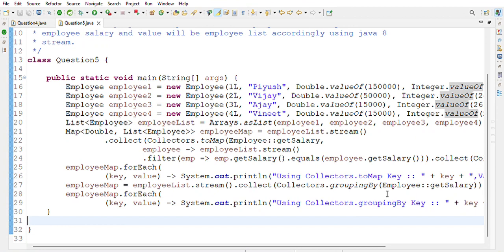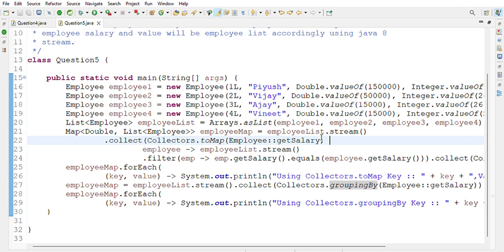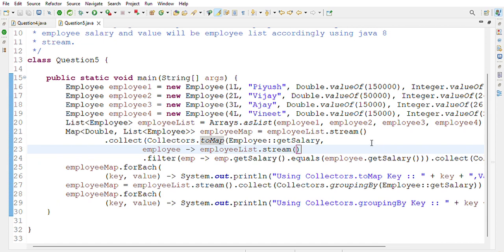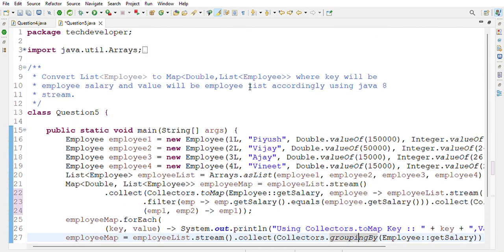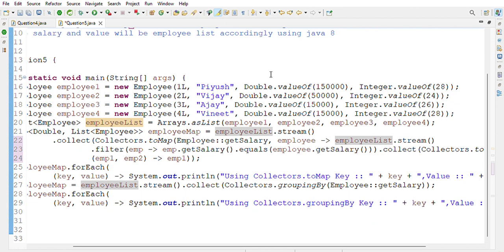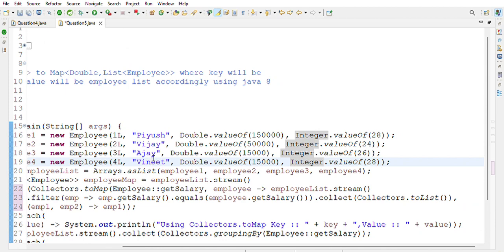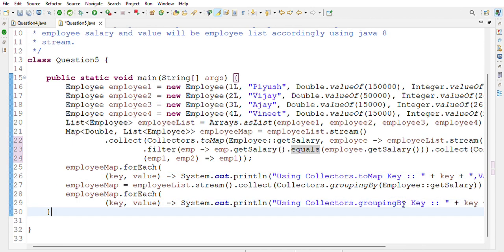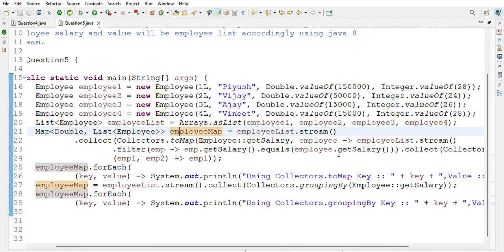Java Stream: Convert List of Employees to Map of Salary, Employee List | Map Tutorial with Merge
🚀 Welcome to our Java Stream Tutorial! 🚀

In this video, we'll explore advanced data transformation by converting a List of Employee objects into a Map with Employee salaries as keys and lists of corresponding Employees as values. We'll use Collectors.toMap with a custom merger function to handle duplicate keys and create a seamless mapping experience.

What you'll learn in this video:

📚 Introduction to Grouping: Understand the importance of grouping data for efficient processing.

💻 Sample Employee Class: Explore the structure of the Employee class with salary and other relevant properties.

💼 Using Collectors.toMap: Learn how to utilize Collectors.toMap to create a Map with customized merger function.

🔑 Merging Values: Step-by-step guide to create a merger function that combines Employee lists for duplicate salary keys.

📜 Handling Duplicate Keys: Understand the approach to handle and merge values for duplicate keys in the Map.

🔍 Real-world Applications: Explore scenarios where Collectors.toMap with a merger function is valuable.

🧩 Best Practices: Discover best practices for efficient data grouping and merging.

By the end of this video, you'll be proficient in utilizing Collectors.toMap with a merger function to convert a List of Employees into a Map with Employee salaries as keys and lists of Employees as values. This technique offers advanced control and flexibility for organized data mapping in Java applications.

Join us on this exciting journey to master advanced data grouping and merging with Java Stream!

Let's unlock the potential of Collectors.toMap with a merger function for seamless data organization in Java!